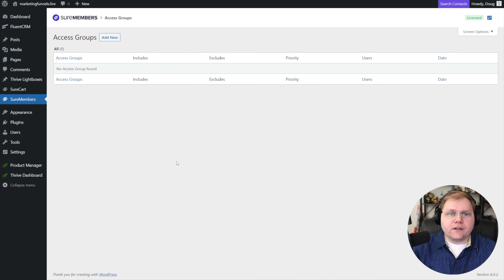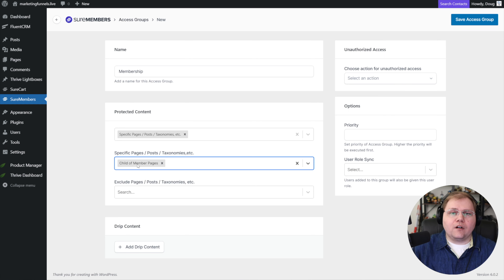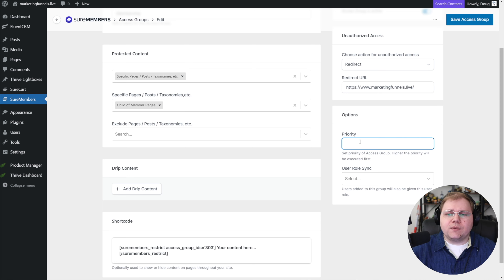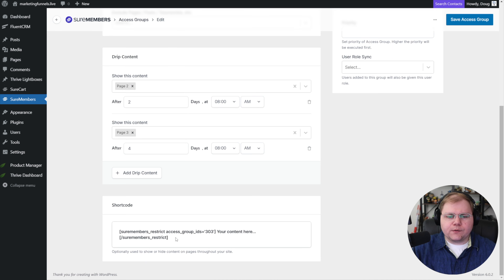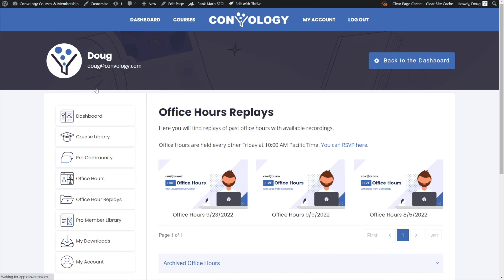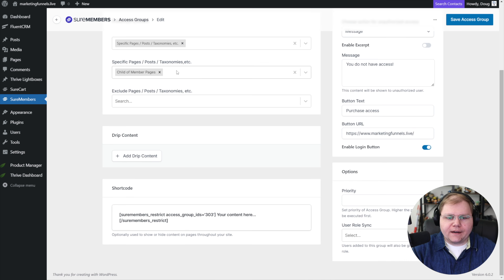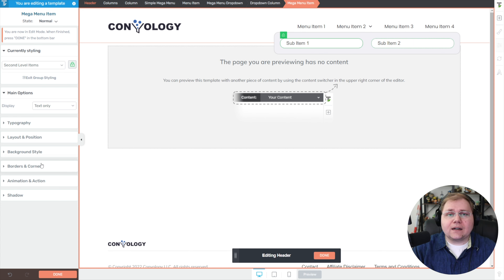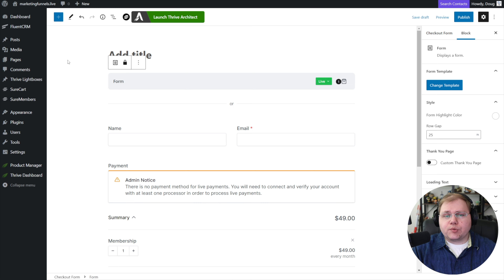Using SureMembers with Thrive Themes (Thrive Suite)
SureMembers just launched and I think it's a great choice if you're looking for a lightweight and easy way to protect content that isn't a course platform. It's  particularly good when combined with SureCart.

In this video I want to highlight some of the easy ways you can incorporate SureMembers into a Thrive Suite site.

🥳 **NEW** 🥳
I've opened the Convology Community up for monthly community memberships! Get help with your tech stack, join us for weekly office hours, learn about cool tools, and interact with other entrepreneurs.

00:00 - Who should Use SureMembers vs Thrive Apprentice
02:28 - SureMembers Setup
03:45 - Protecting Content
06:54 - Unauthorized Access
08:57 - Priority and User Role Sync
10:17 - Drip Content
12:42 - Restrict Admin Access
14:13 - Creating User Roles
15:08 - Thrive Architect User Dashboard
16:03 - My Account Page
16:44 - Conditional Display with Access Groups
19:04 - Hiding with Shortcode
19:56 - Menu Item Visibility
23:00 - Take and Manage Payments
26:44 - Final Thoughts